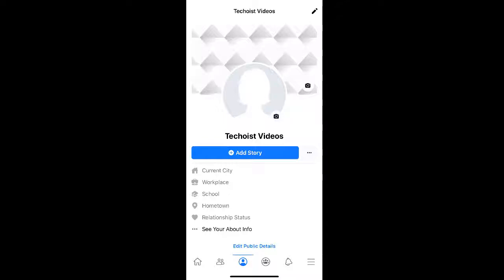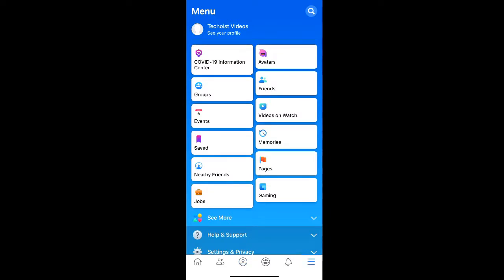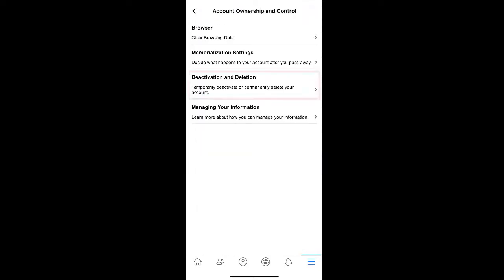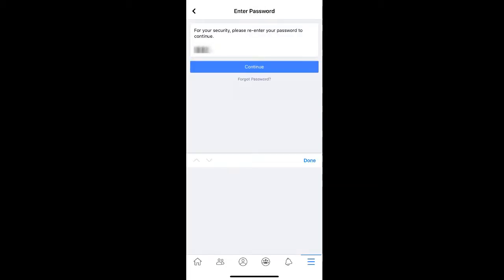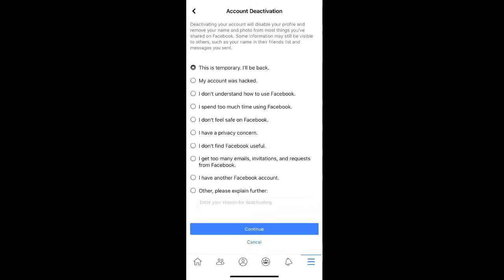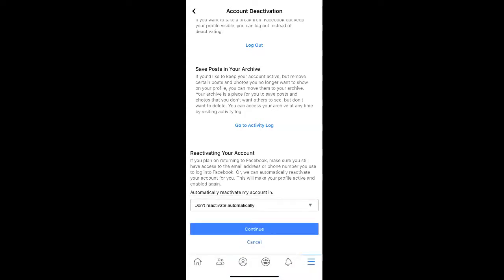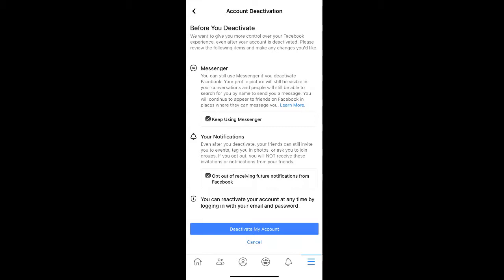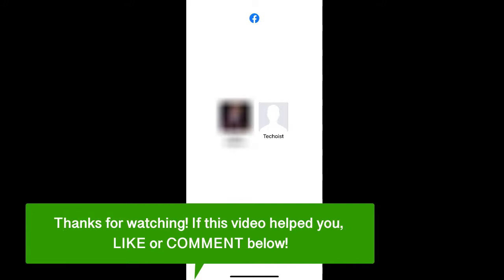How To Deactivate Facebook Account (2023) ✅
To deactivate your Facebook account from your phone, first open the Facebook App and select the "Menu" icon in the bottom right corner.

From the menu, scroll down to find "Settings & Privacy".  Then select "Settings".

Under settings, scroll down to find the "Your Facebook Information" section.

Select the "Account Ownership and Control" tab.

Then select "Deactivation and Deletion".

Here you can choose to either deactivate your account, which is a temporary action, or you can permanently delete your account.

Choose "Deactivate Account" and select "Continue to Account Deactivation".

Enter your Facebook password, and then select "Continue".

To help Facebook understand why you are deactivating your account, you can select from a provided list of reasons, or select "Other" and explain further in the text box.

Once you have your reason selected, click "Continue".

If you scroll down, you can choose to reactivate your account after a certain amount of days by selecting the drop down under "Automatically Reactivate My Account". You can choose between 1 and 7 days, or your can select to not reactivate automatically.

Once you have your preference entered, click "Continue".

Before your account is deactivated, you can choose to keep using Facebook Messenger by selecting the checkbox, and you can also opt out of any notifications that may happen while your account is deactivated.

Once you have your preference selected, click "Deactivate My Account".

Your Facebook account is now deactivated until you reactivate it or permanently delete it.

That is how to deactivate Facebook account!